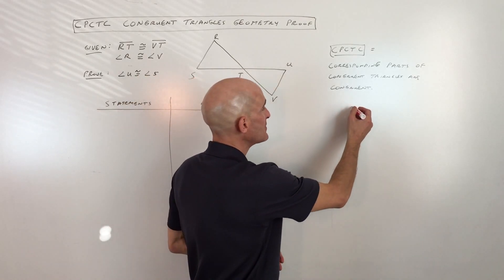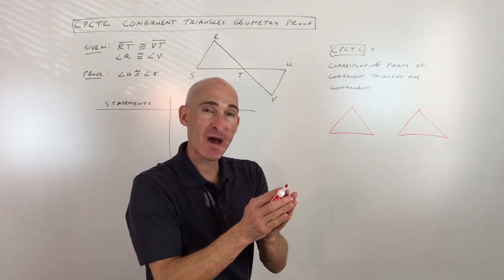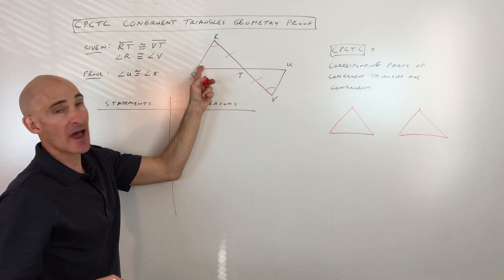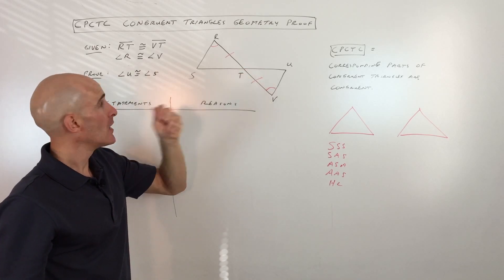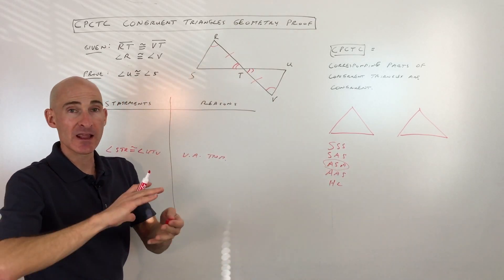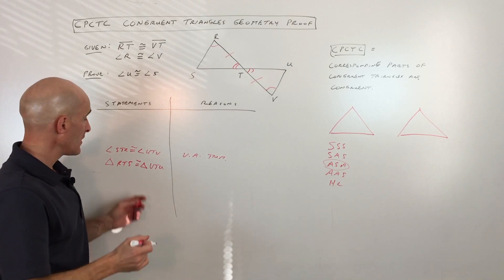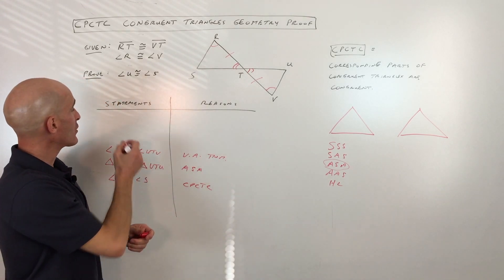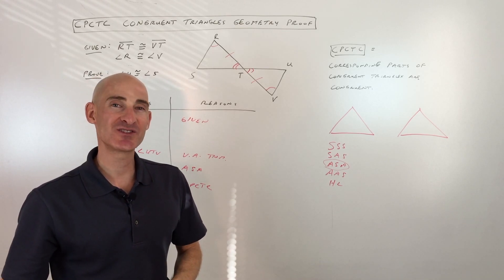CPCTC Congruent Triangles Geometry Proof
Learn how to use CPCTC in congruent triangle geometry proofs in this free math video tutorial by Mario's Math Tutoring.

Timestamps:
00:00 Intro
0:07 What Does CPCTC Stand For
0:17 How to Use  CPCTC or CPCF In Triangle Congruence Proofs
1:03 2 Column Proof
1:27 First Step Prove Triangles Congruent Using ASA
2:32 Write Triangle Congruence Statement
3:14 Prove Angles are Congruent Using CPCTC